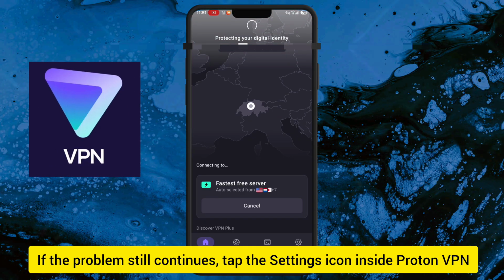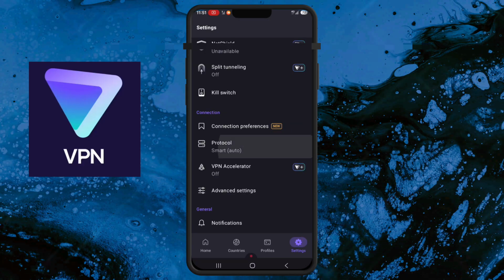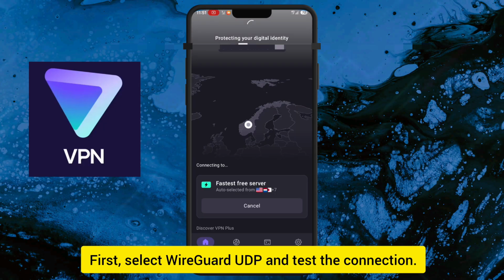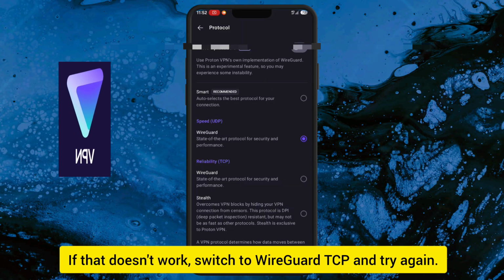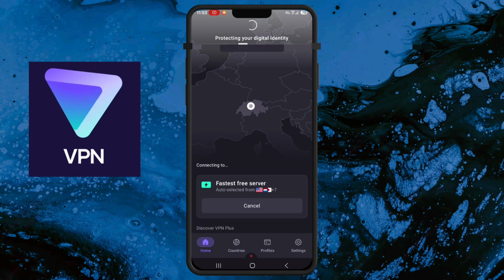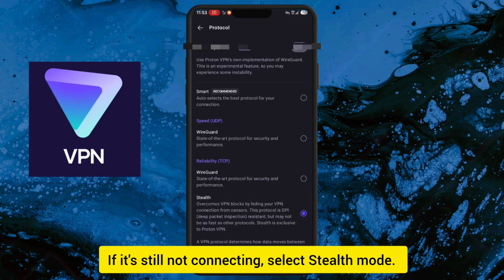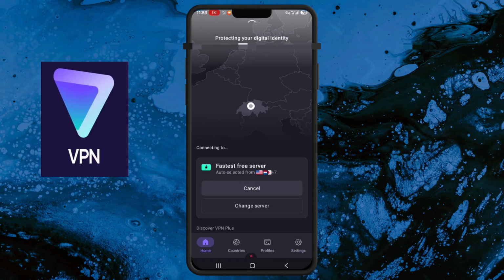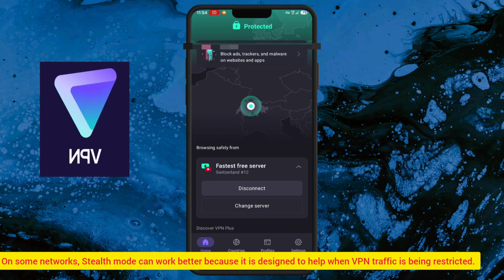How to Fix Proton VPN Not Working | Stuck on Connecting Android 2026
your Proton VPN not working, stuck on connecting, or showing a connection error on Android? In this video, I'll show you simple troubleshooting steps that may help fix Proton VPN connection problems, including checking your network, clearing cache, updating the app, and other common solutions.

proton vpn
proton vpn not working
proton vpn not connecting
proton vpn stuck on connecting
proton vpn connection failed
proton vpn error
proton vpn loading
proton vpn android
proton vpn fix
fix proton vpn
vpn not working
vpn not connecting
vpn connection problem
vpn connection failed
android vpn fix
proton vpn latest update
proton vpn server error
proton vpn troubleshooting
proton vpn loading forever
proton vpn slow
proton vpn internet issue
vpn app fix
vpn error android
android troubleshooting
vpn fix 2026
proton vpn guide
proton vpn tutorial
fix vpn android
vpn not connecting android
proton vpn login problem
vpn app not working
proton vpn network error
vpn server issue
proton vpn cache
clear cache vpn
vpn connection issue
vpn app error
vpn troubleshooting
proton vpn fix android
android vpn problem
proton vpn connection issue
proton vpn support
vpn app tutorial
android vpn guide
FixTech YK